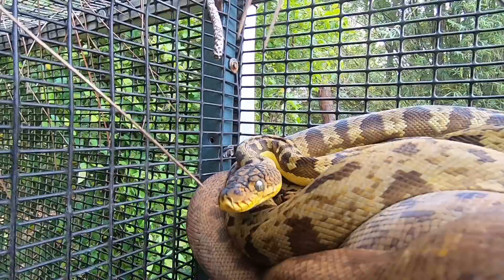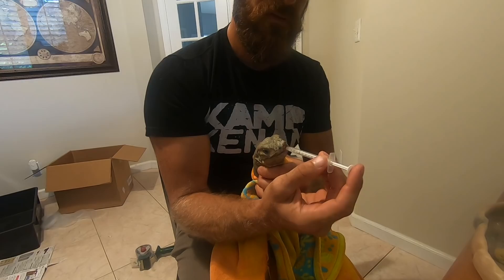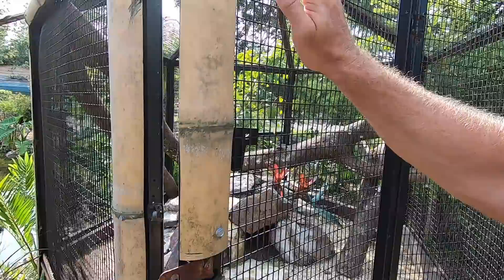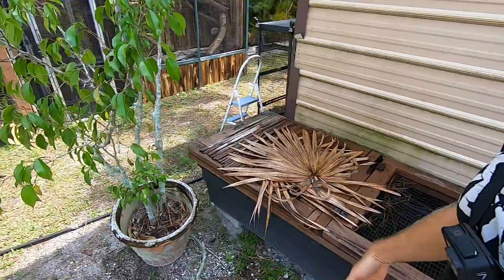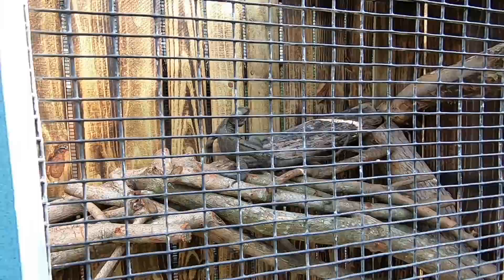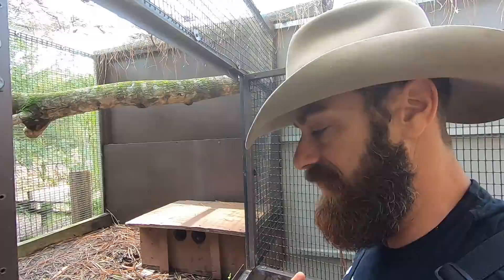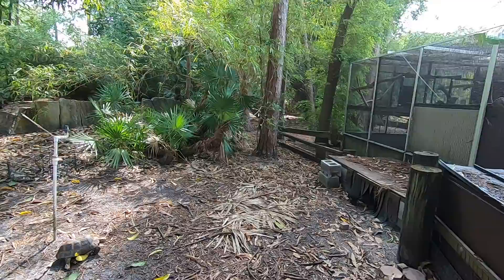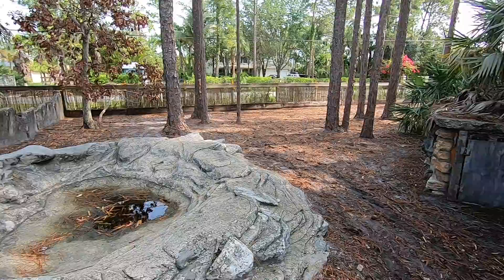New Tour of my Reptile Sanctuary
Today I will give you a tour through my entire yard and show you every single reptile and animal that I own here at the Kamp Kenan sanctuary!  See all of my turtles, snakes, tortoise, lizards, iguanas, fish and habitats in detail. This pet property has gone through a total transformation and I'm not done building!

Shoutout and THANK YOU to Paul Campbell, Valmiki Maharaj, Cindy Huot, Tom Murphy, Sharon Lansdowne, Tommy Poulson, Paul Sanut, Moshie, Keith Cunningham, Karen Sherback, Karen Haubbert, Jon Paynter, Jennifer Moreno, Jasonchase25, Jarrad Weinhold, GiGi Barnette, Dante Shelton, Benjamin Holstein, & Barbara Jones for supporting our Live Show. You guys are the best!
Visit Fluker Farms for the best deals on reptile food & gear